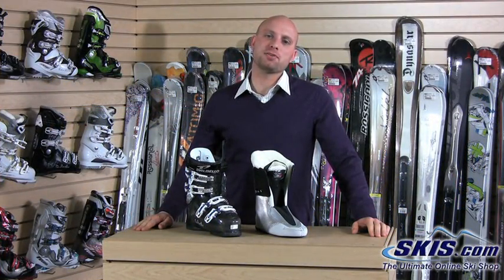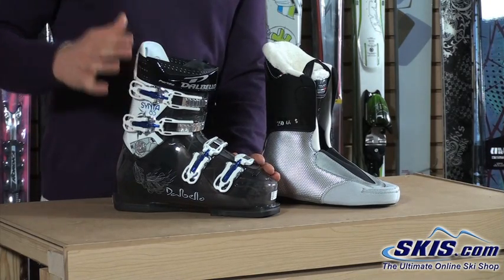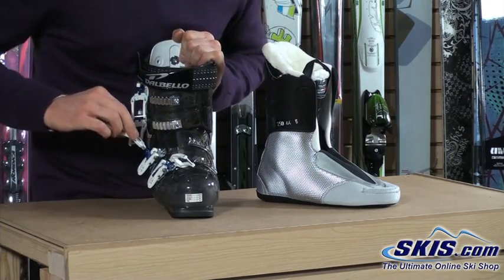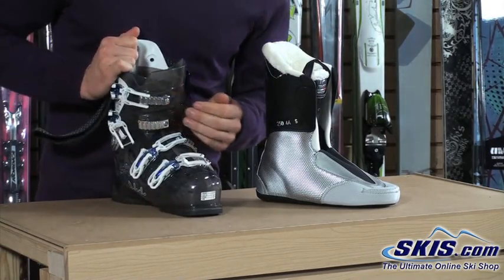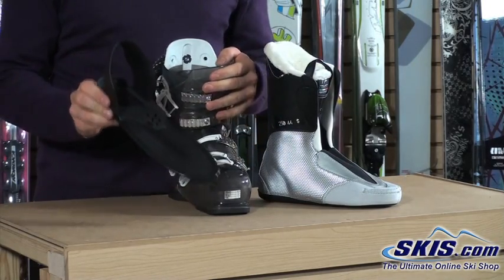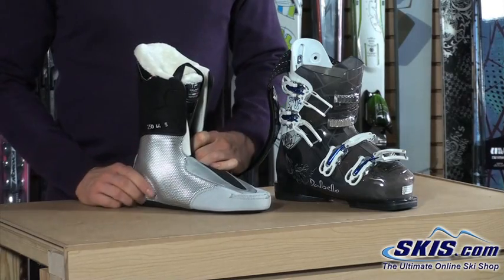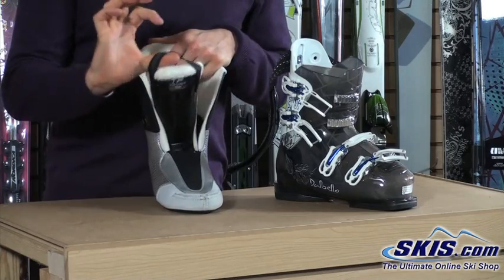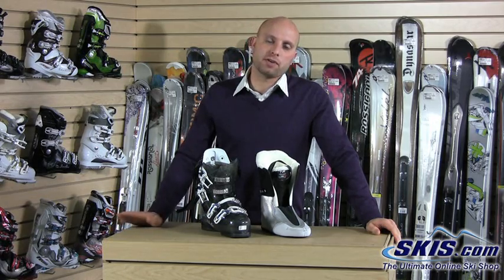Dalbello Synta 85 Womens Ski Boot Review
Kevin reviews the Dalbello Synta 85 Womens Ski Boots